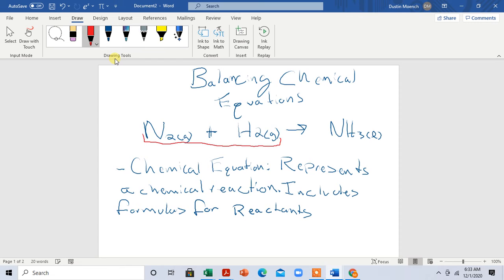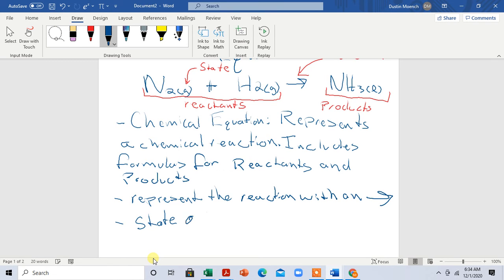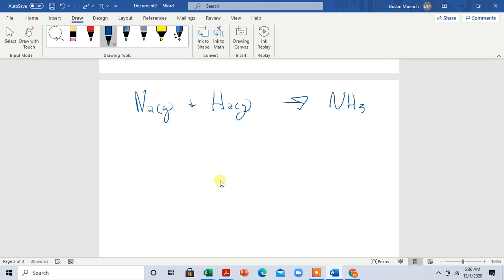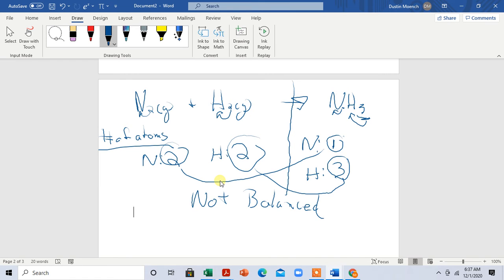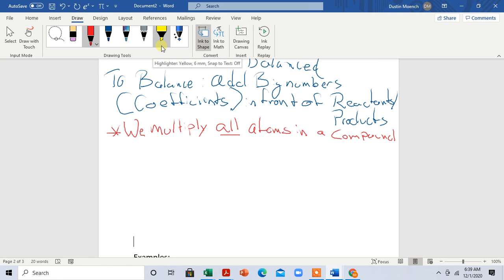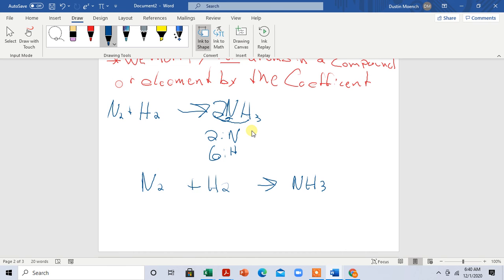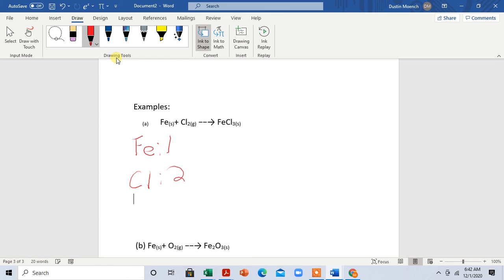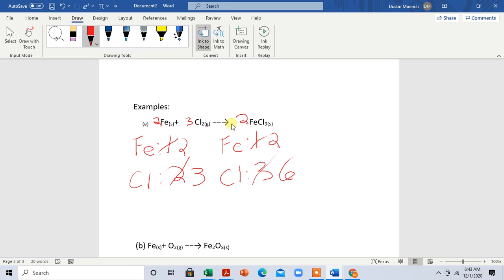Balancing Chemical Equations #1